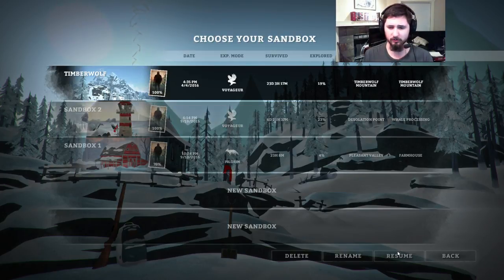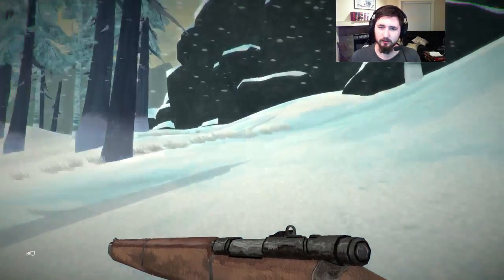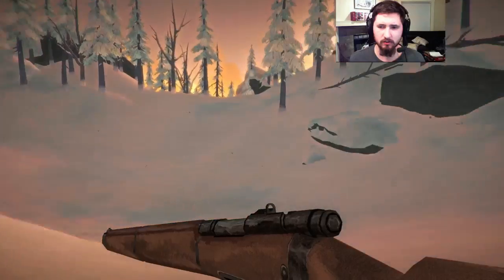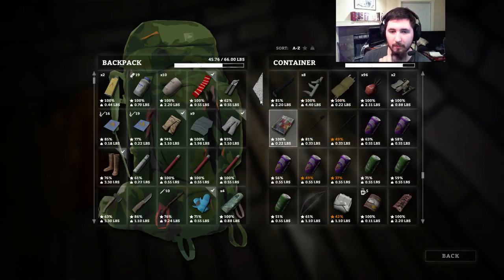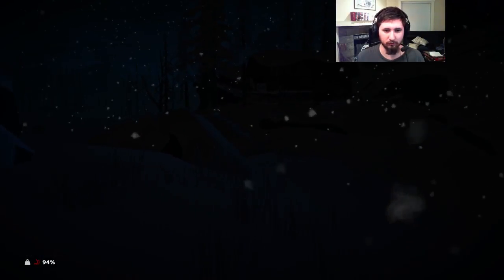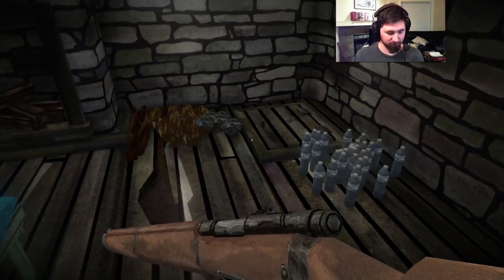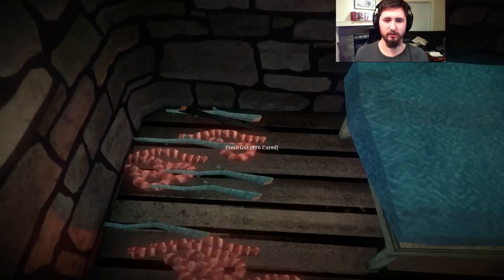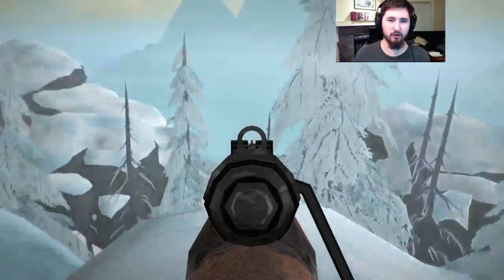The Long Dark [Stream] Part 5: Exploring my new home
Having reached Timberwolf Mountain I start to learn the lay of the land.